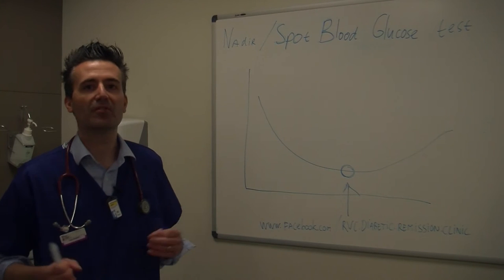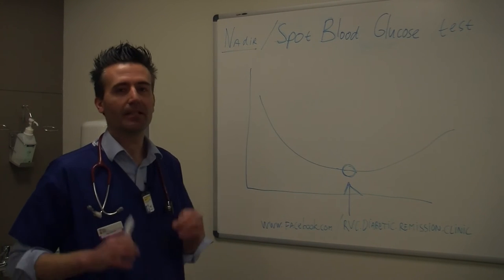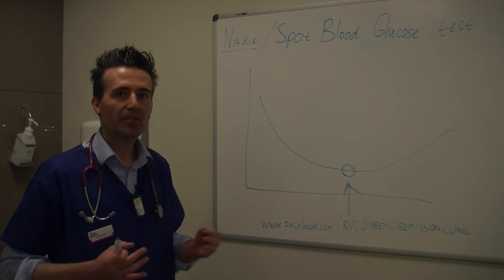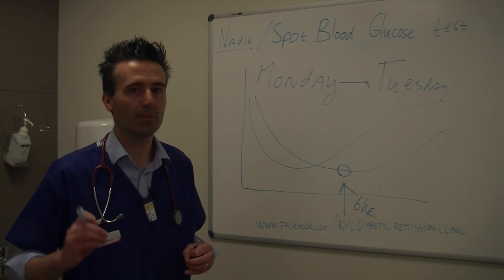Spot blood glucose test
So if we know that the lowest blood sugar occurs at, let's say 6 hours after injection of insulin, why don't we just check a blood sugar only at that time (nadir)? Dr Stijn Niessen from the Feline Diabetic Remission Clinic at The Royal Veterinary College (RVC) explains; want to study at the Royal Veterinary College? ; want to refer a pet to our specialist hospital? ; wanto know more about pet diabetes?